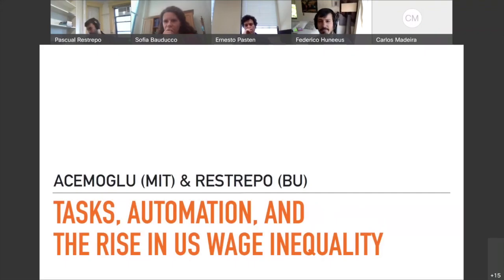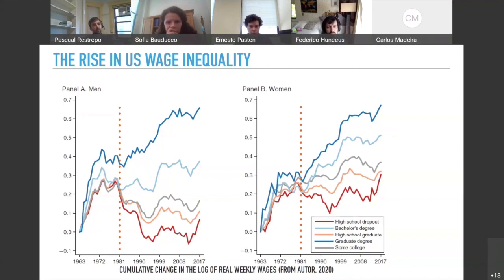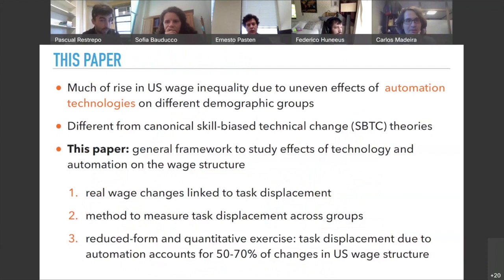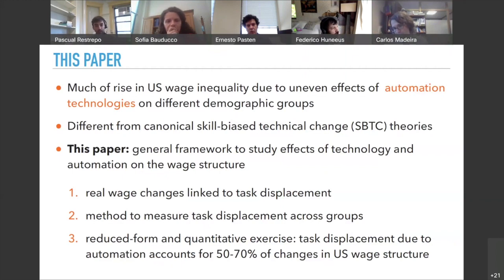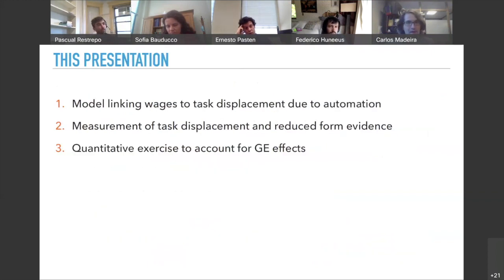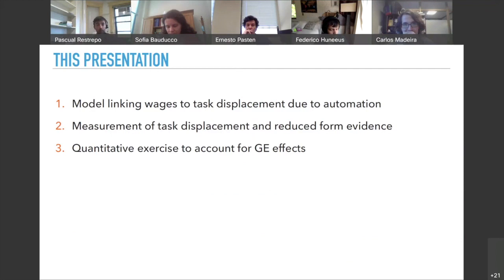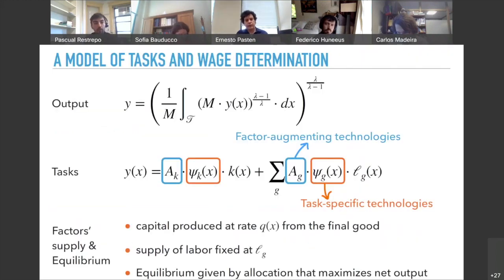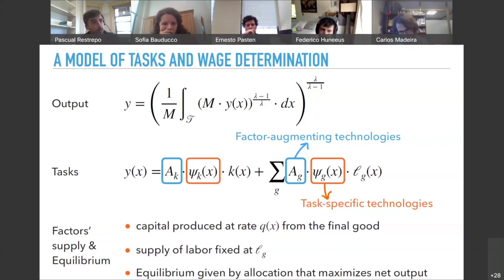Pascual Restrepo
Tasks, Automation, and the Rise in US Wage Inequality

Seminarios Online
Banco Central de Chile